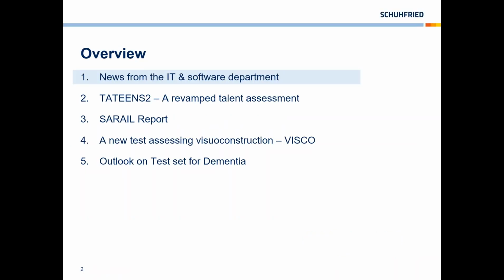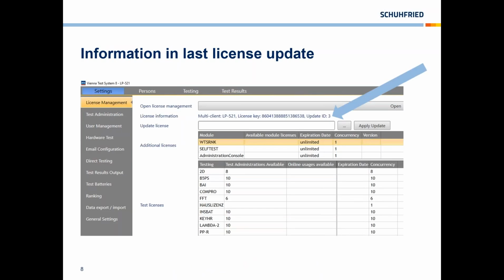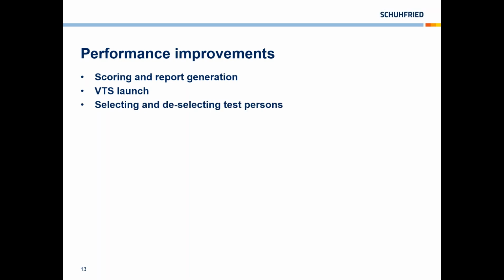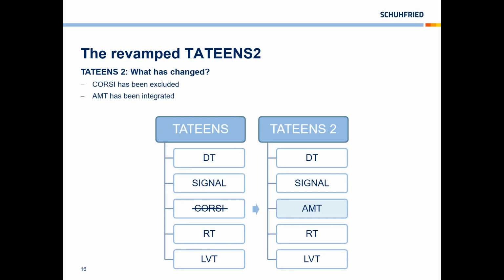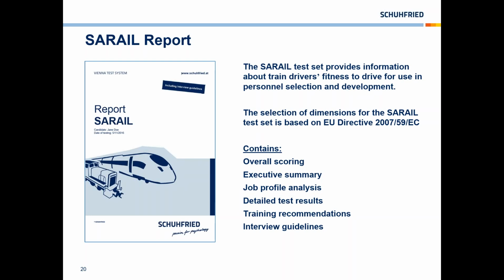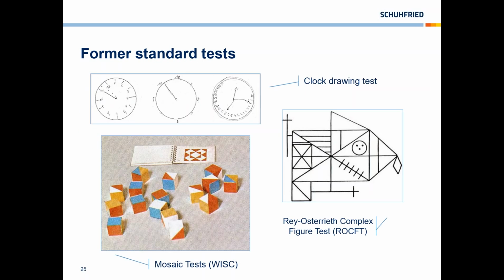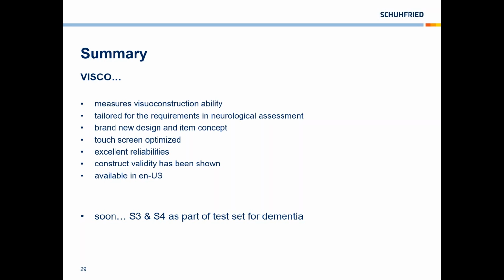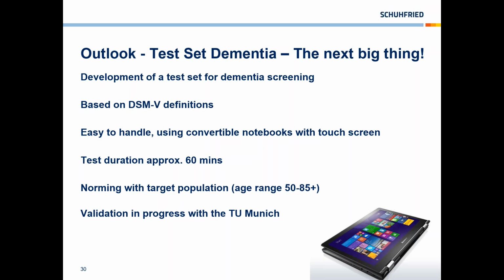Webinar | Vienna Test System Release 8.6.0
Webinar | VTS Release 8.6.0
New functionalities, new content, new release!